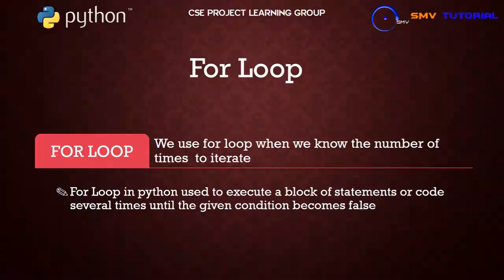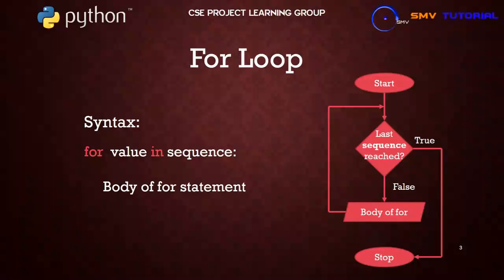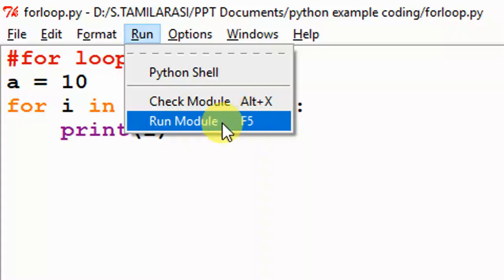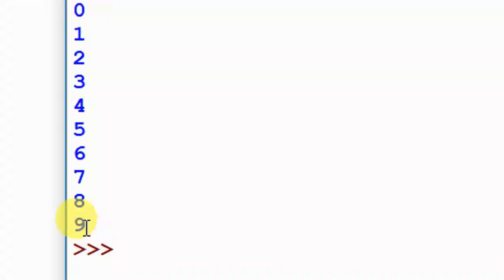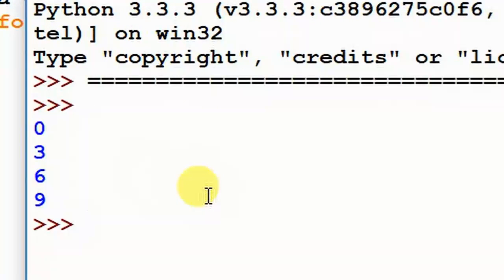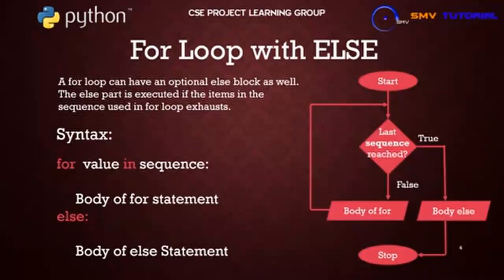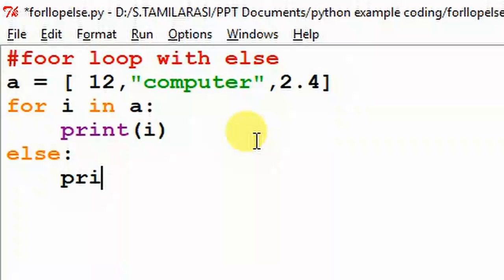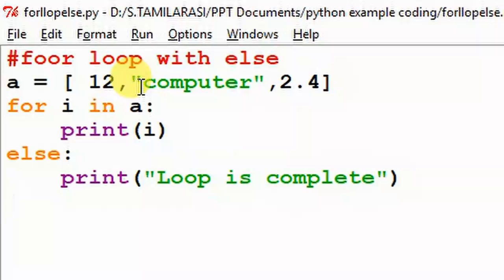For Loop in python (part -1)